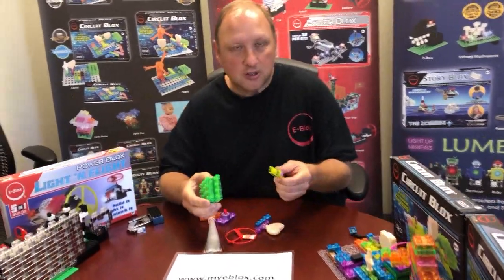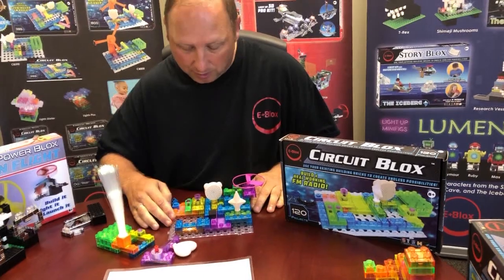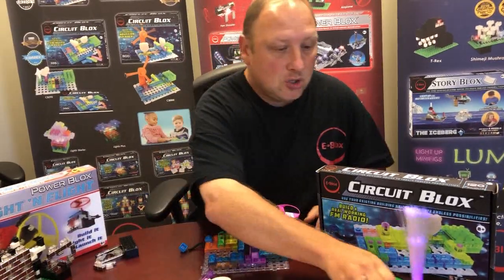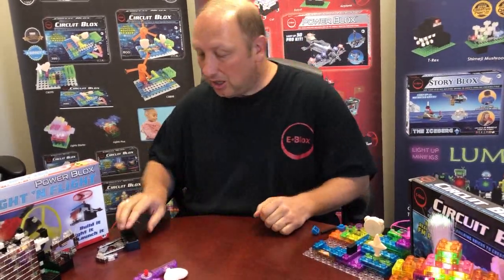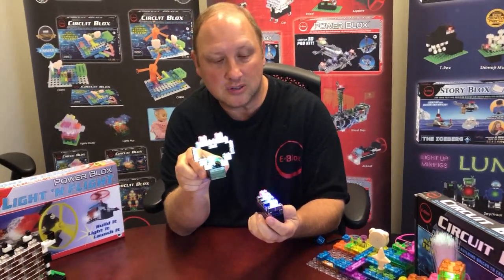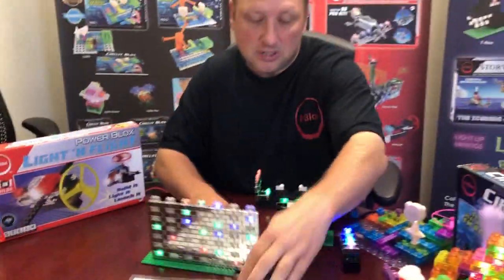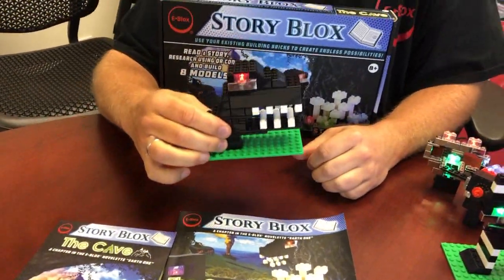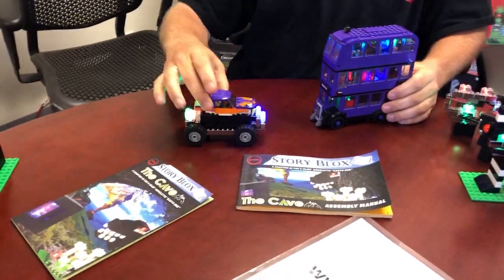E-Blox - Product Line Overview Virtual Showroom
Learn more about E-Blox and the different products available to learn STEM while enhancing your LEGO builds.